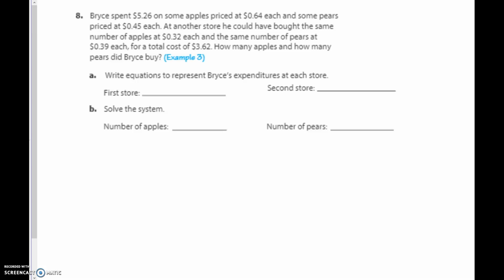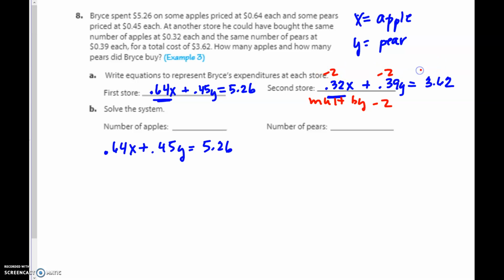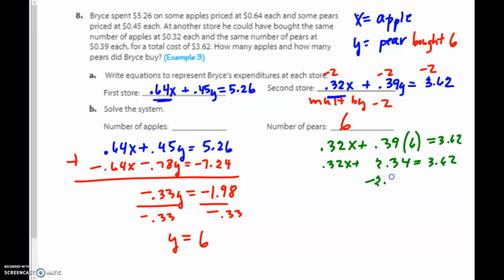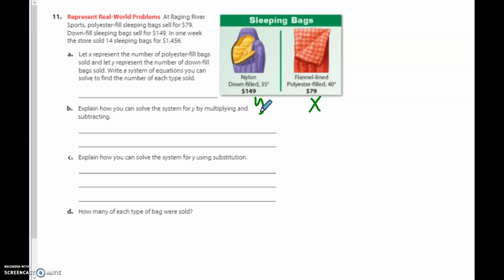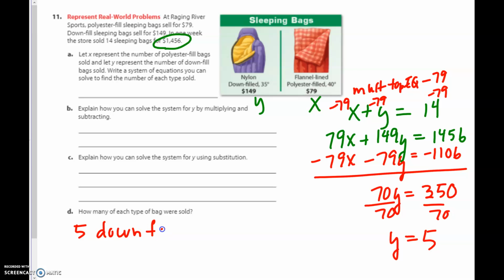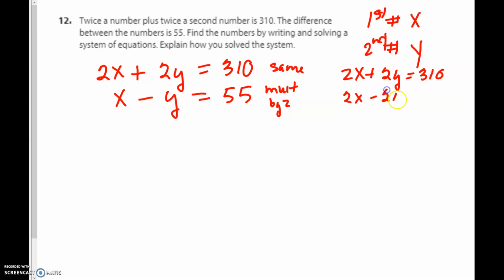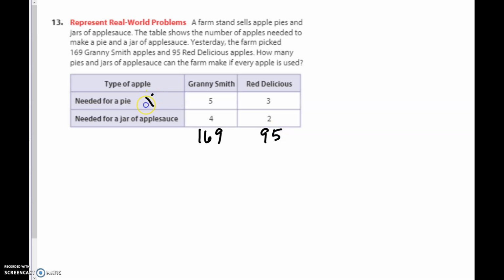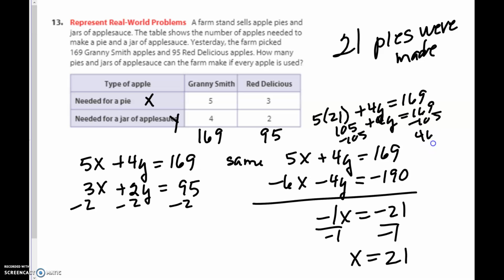8-3 Elimination Word Problems